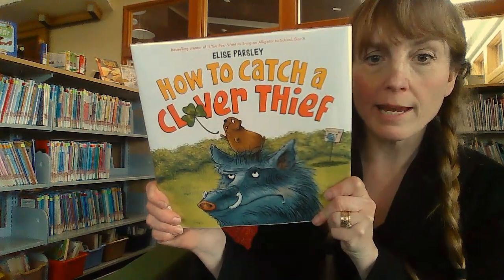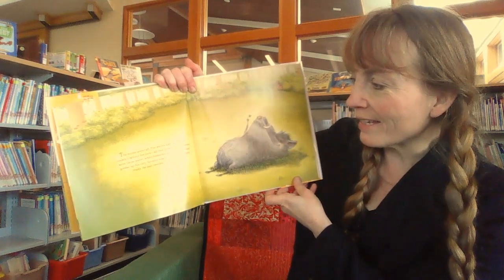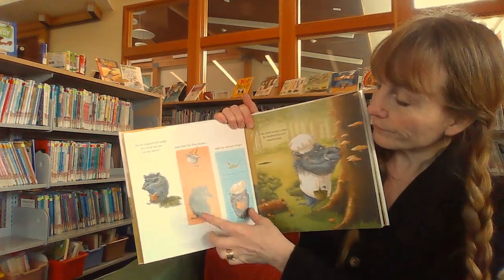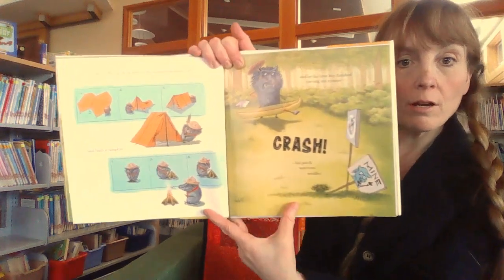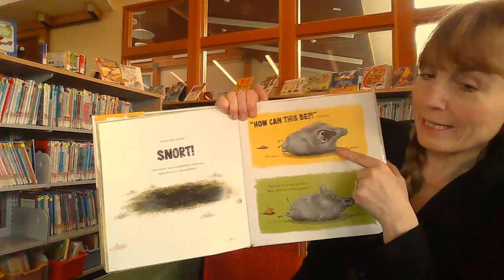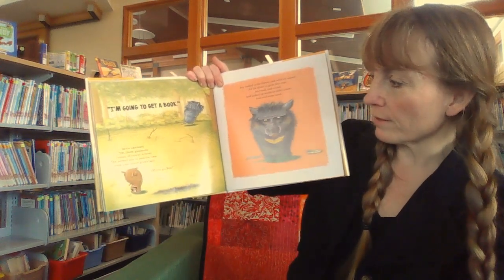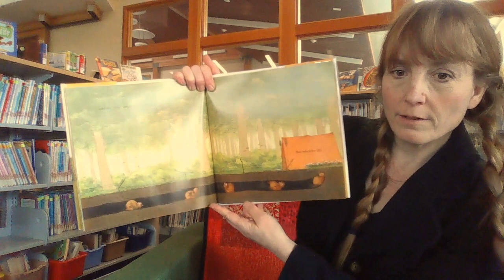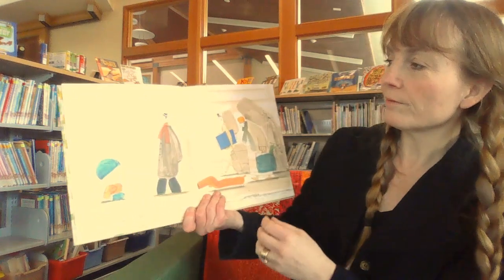Plant Protectors Storytime!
Ms. Jenny at Orcas Island Public Library reads stories about plant protectors, including: How to Catch a Clover Thief by Elise Parsley and Keep an Eye on Ivy by Barroux. Thanks to the authors, illustrators, and publishers (Little Brown and Company & Thames Hudson) for allowing us to read these books in quarantine. Now on to those little green protectors,.